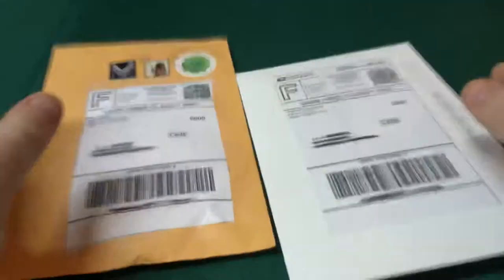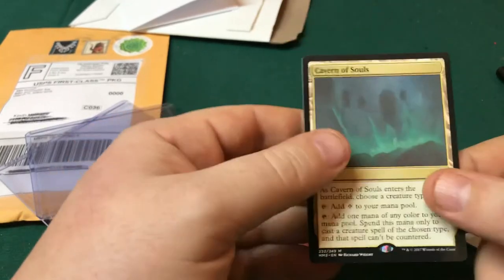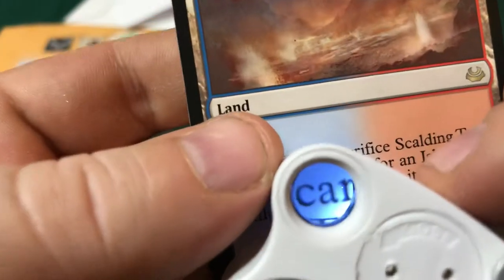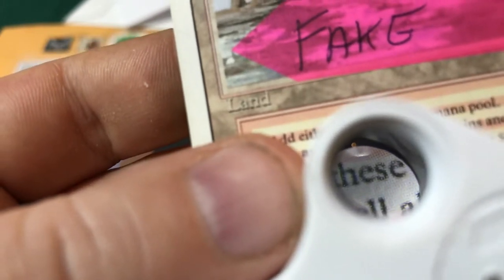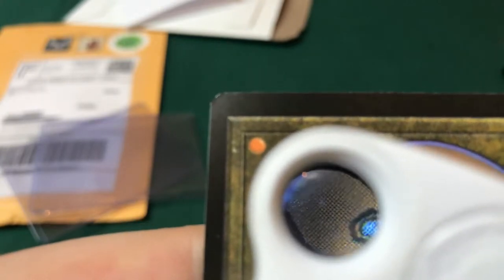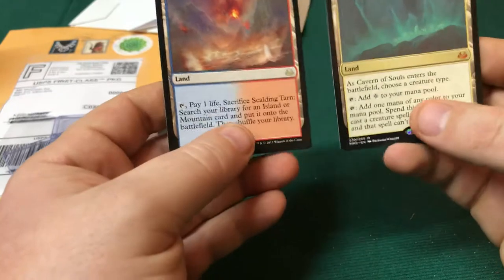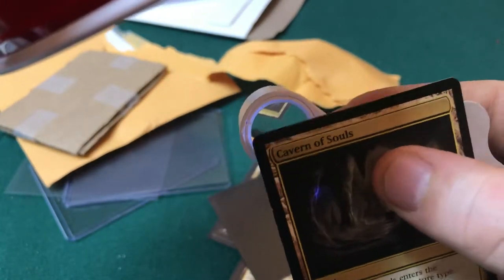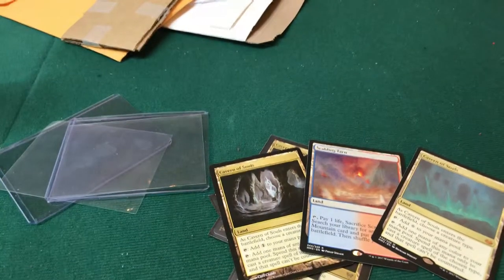Mail day & how to detect fake cards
Picked up a Scalding Tarn and several Cavern of Souls, here’s what you are looking for when detecting fake MTG cards

to our MTG Raffles, Trivia, Deck Tech, Discord, & Live EDH Group on Facebook.